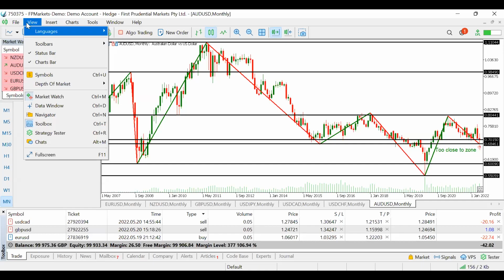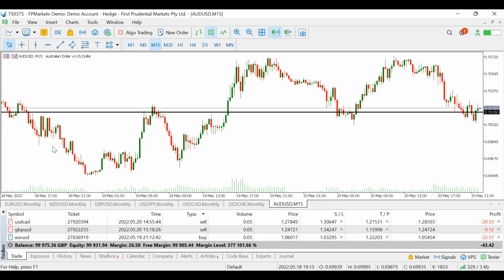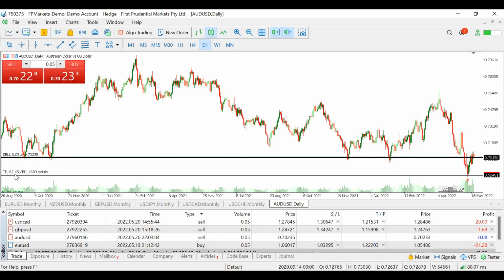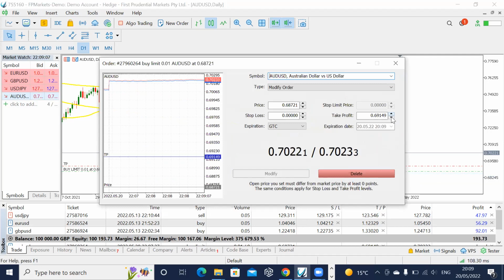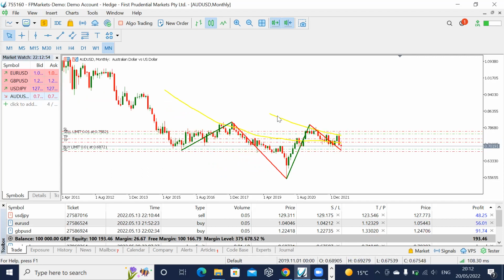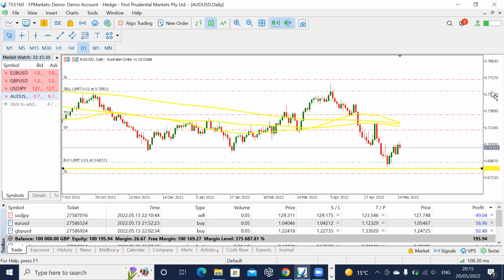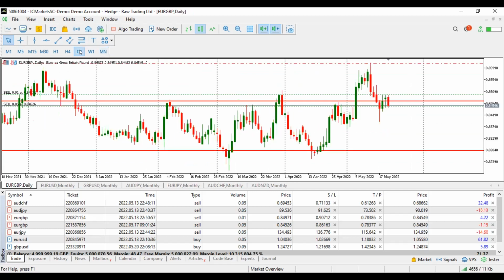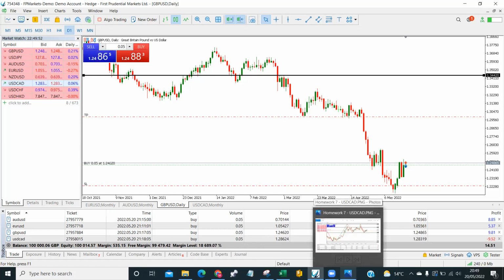4HR SWING TRADING LESSON 8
HOW TO SET STOP LOSS AND SET PROFIT TARGET!